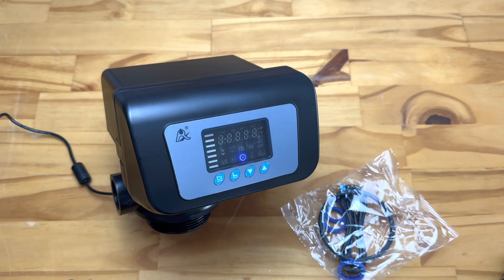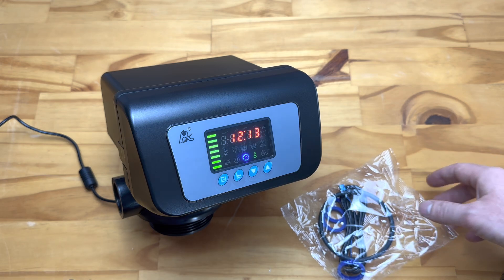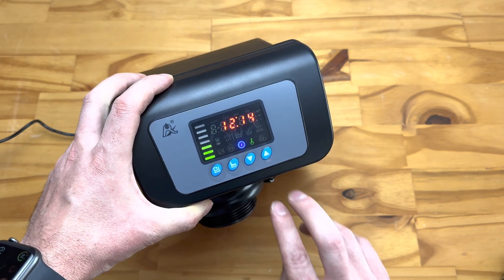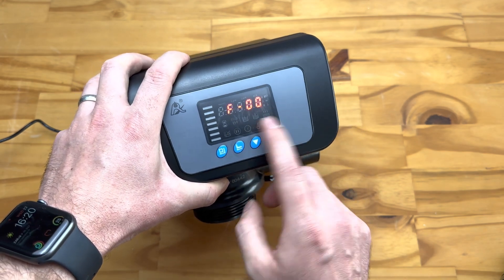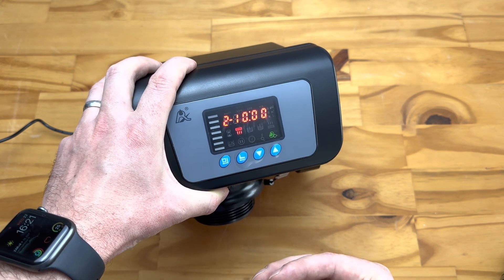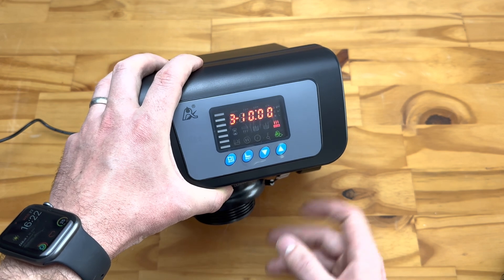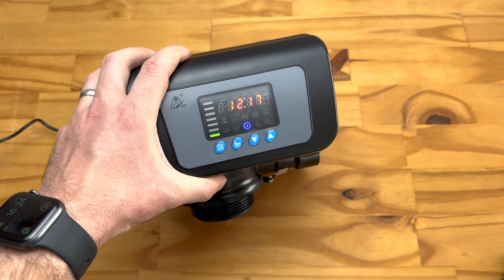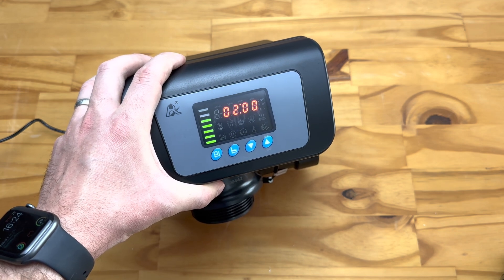How to program Runxin F67C1 backwash valve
In this video, we show you how to install the Runxin F67C1 Automatic Backwash Valve. This valve can handle up to 4 cubic meters of water per hour and has a simple and user-friendly interface.

And check out our blog for some interesting and useful articles on water quality, health and sustainability